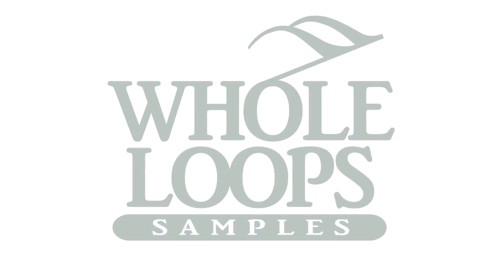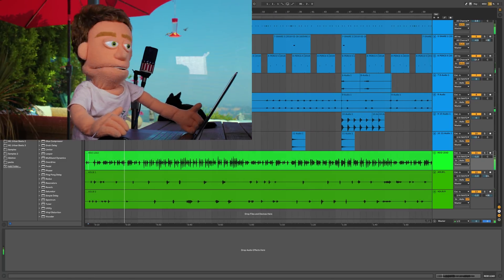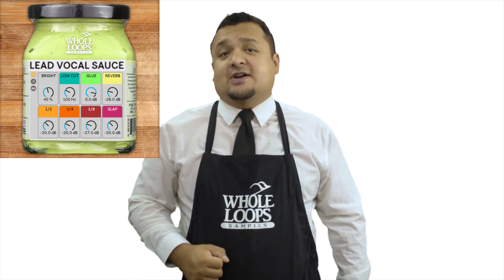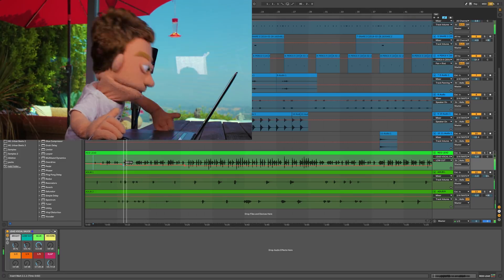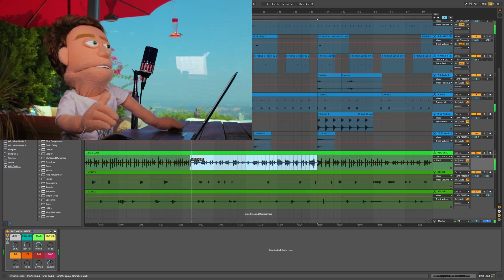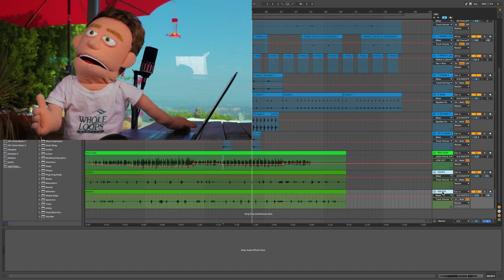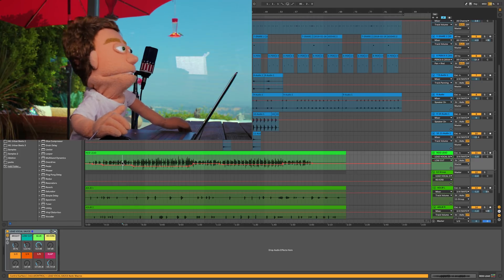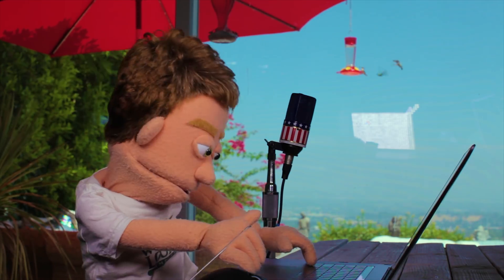Testing out Lead Vocal Sauce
Mixing trap vocals with Ableton stock plugins using the Audio Effect Rack preset Lead Vocal Sauce. Automating EQ, Compression, Reverb, and Delay is all you need to mix your home recordings into a professional sounding acapella!